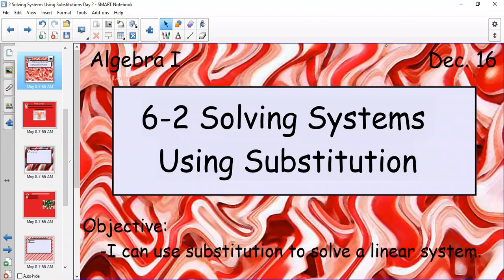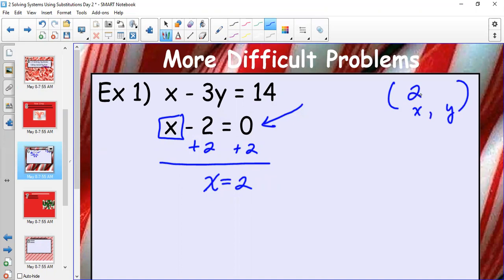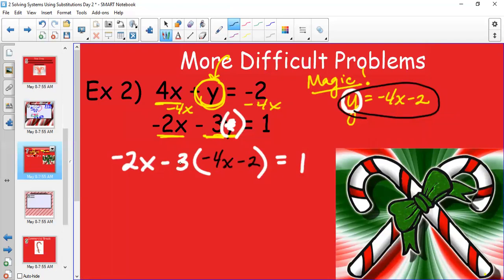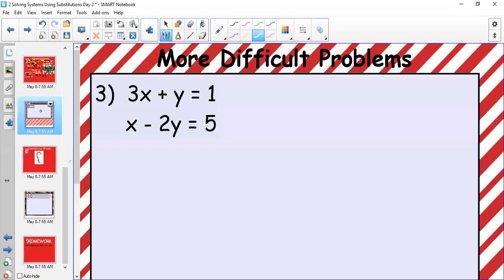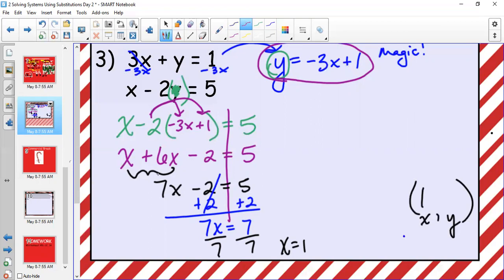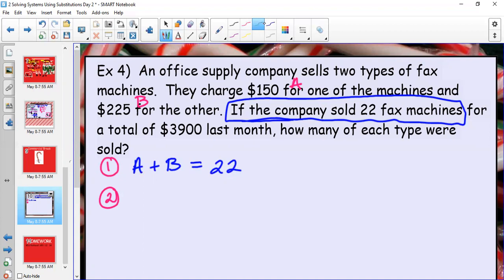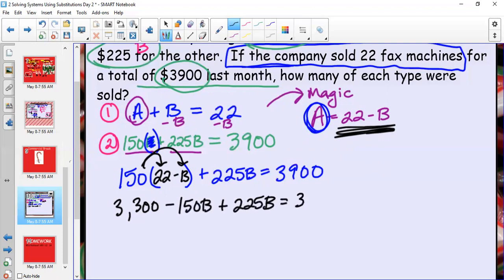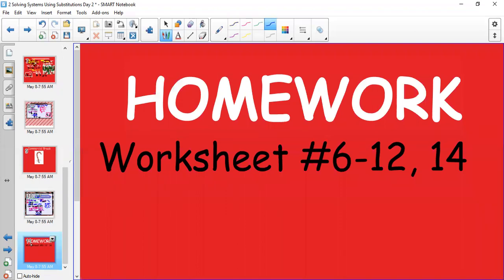Solving Systems by Substitution Day 2